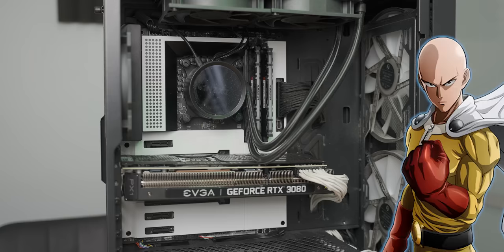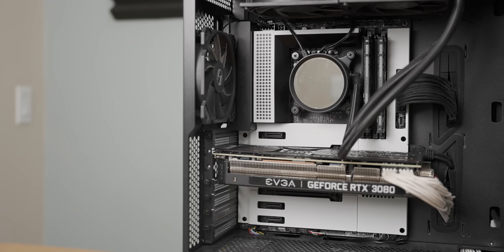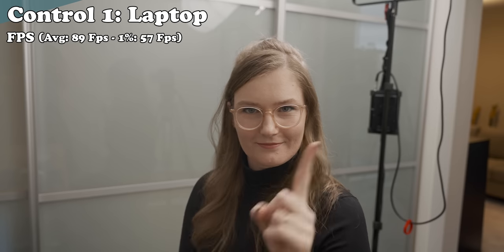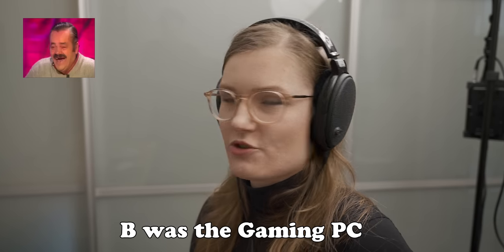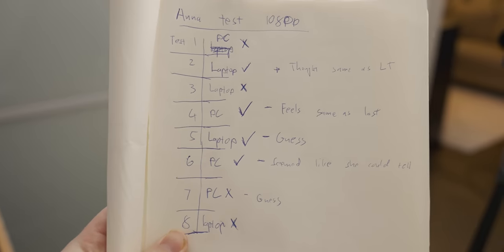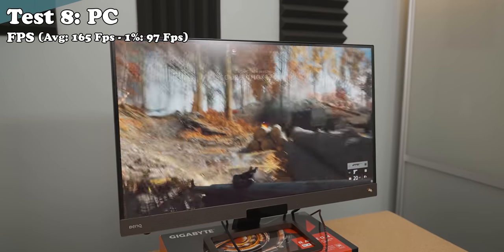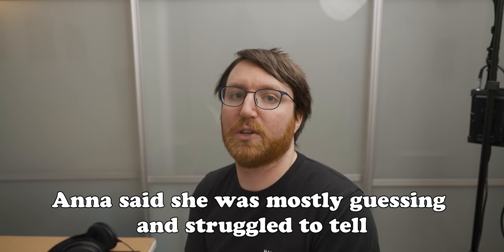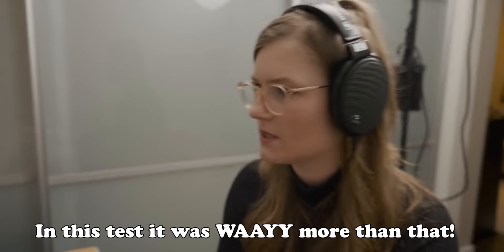Can you tell the difference: RTX 3080 Gaming PC vs Gaming Laptop?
Anna and I do a Blind test to see how easily you can tell the difference between a Gaming Laptop and one of the best gaming PCs you can buy today.